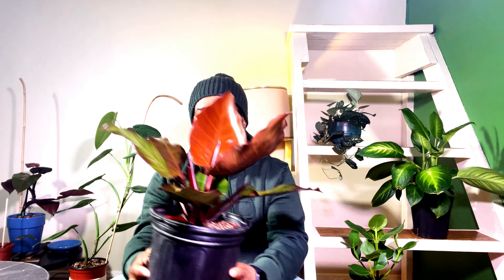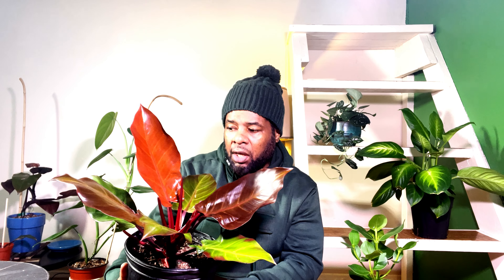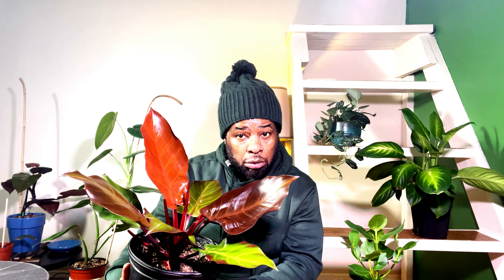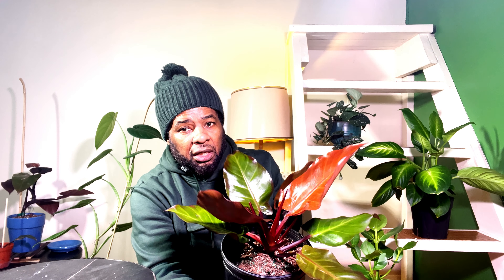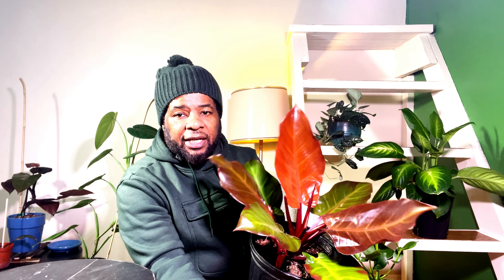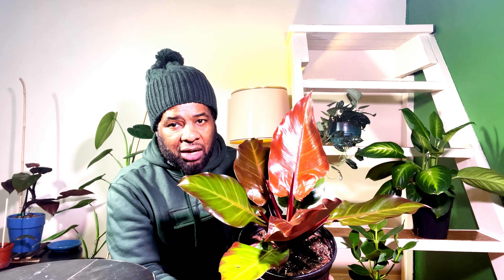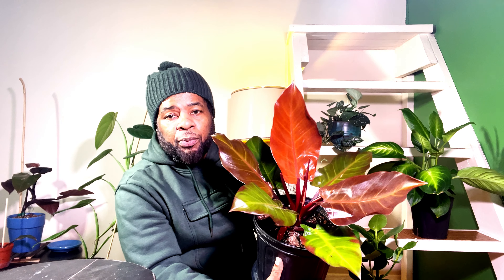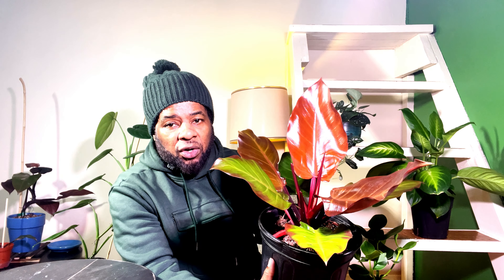McColley’ s Finale Philodendron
What a beautiful plant. This multi colored Philodendron the McColley’s Finale. This baby is the truth.